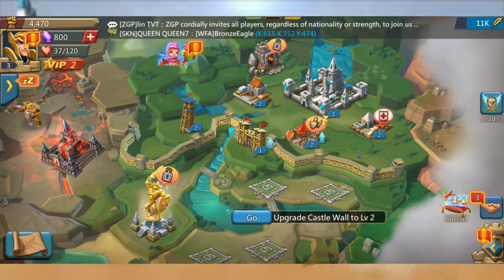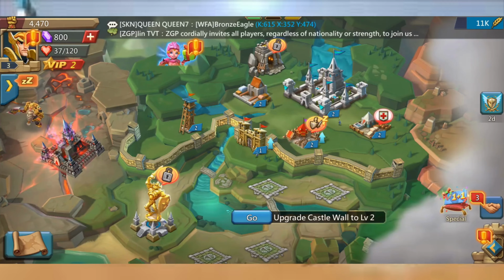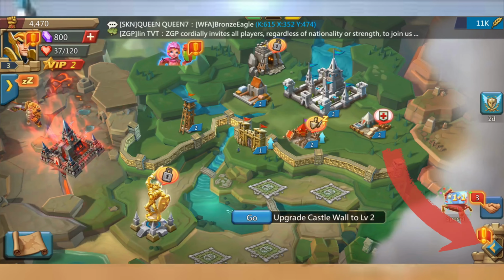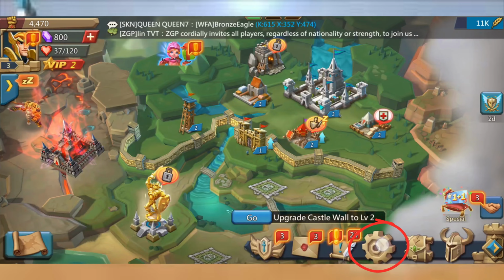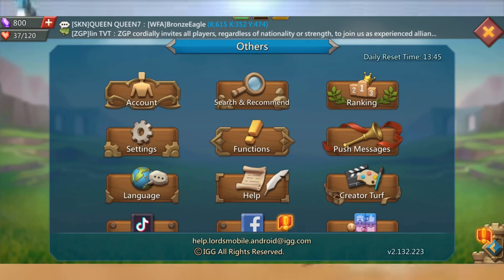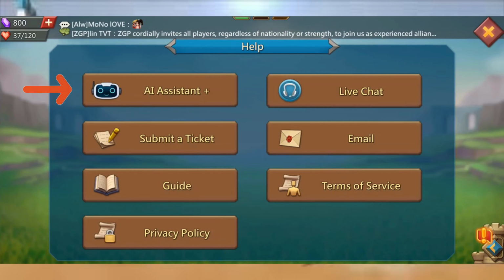How to Enable AI Assistant in Lords Mobile 2024?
In this video, we’ll show you how to enable and make the most of AI assistance features to enhance your gameplay. Learn how AI can help with strategic decisions, resource management, and real-time battles to give you an edge in Lords Mobile.